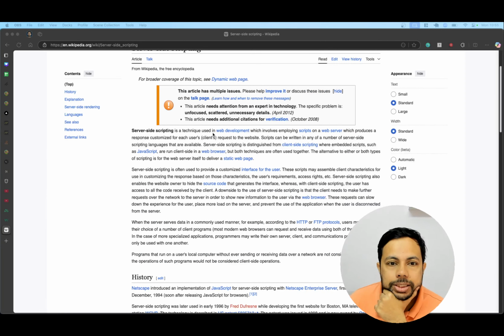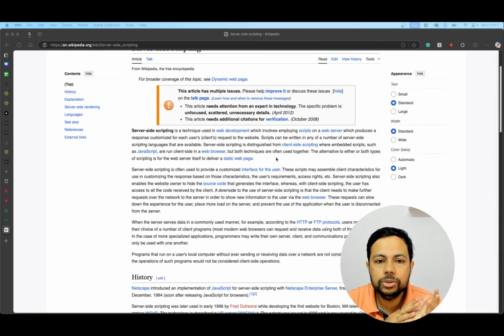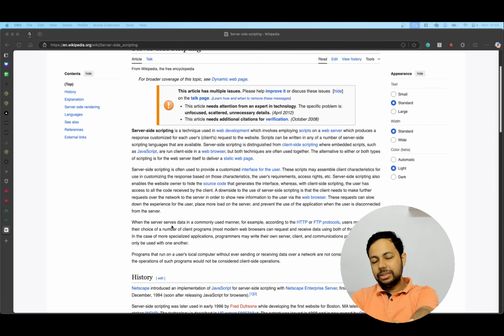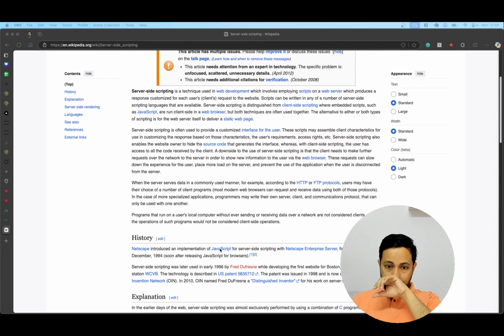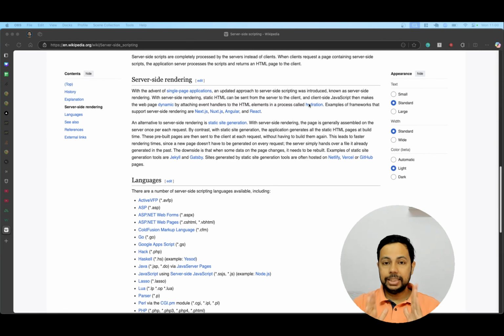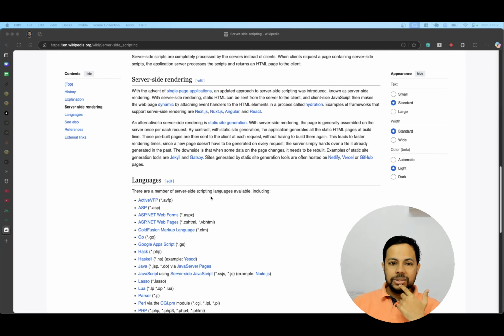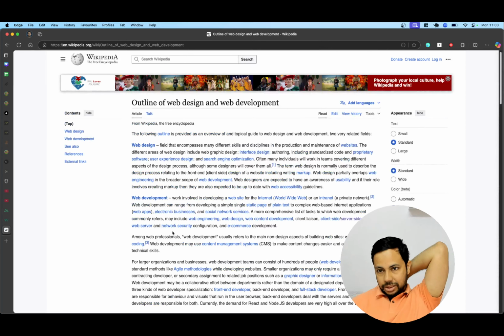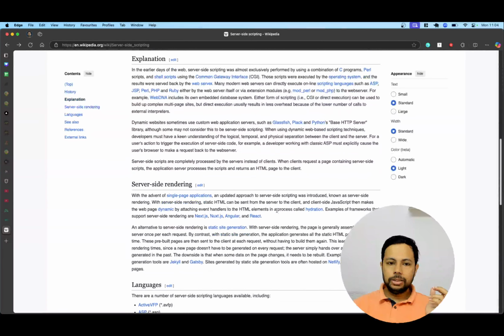What is Server Side Rendering?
In this video, I talk about Server Side Rendering.